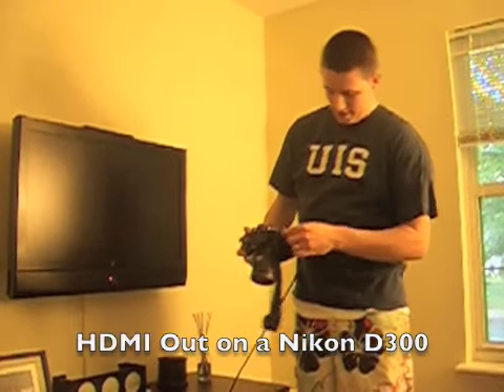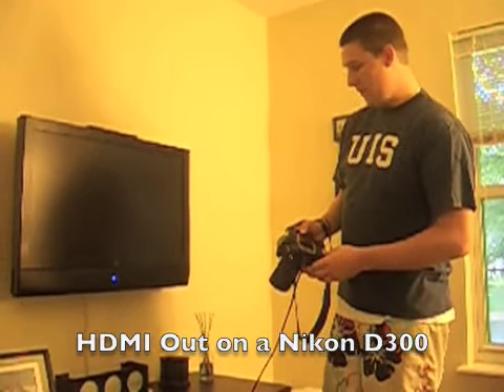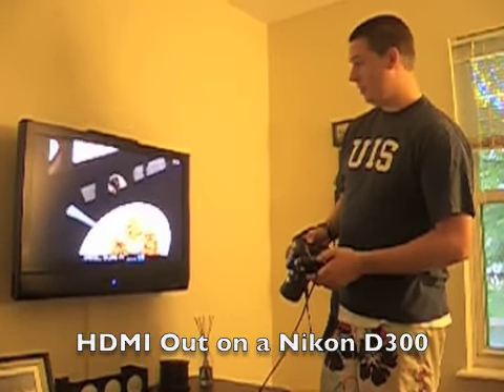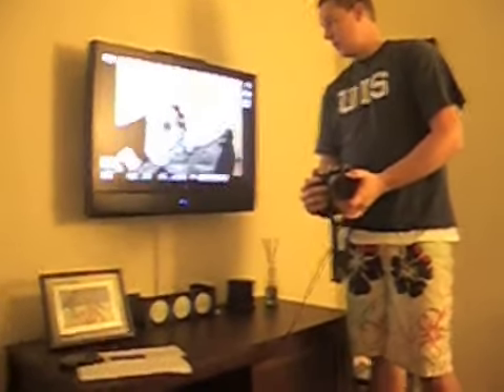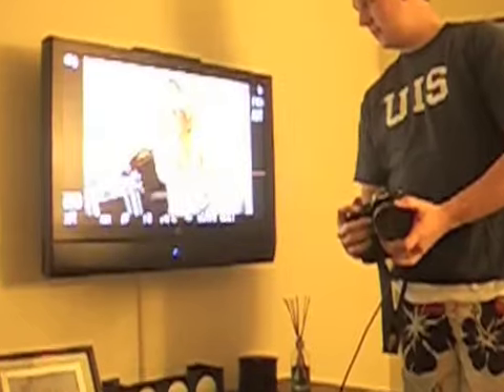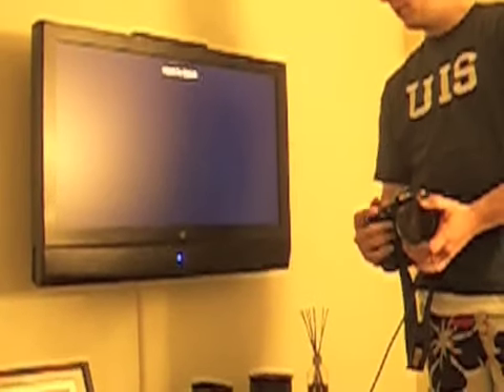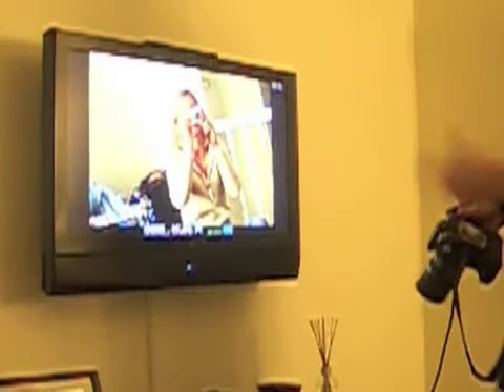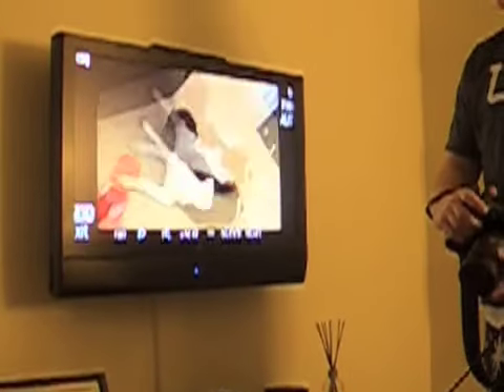HDMI Out on Nikon D300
Video of the HDMI Out capabilities on a Nikon D300. Tether it via HDMI to a TV and view your photo on there instead of your 3" screen. This is a 32" LCD TV.